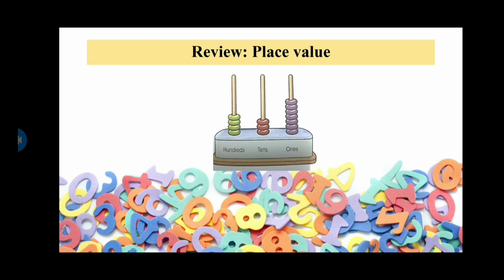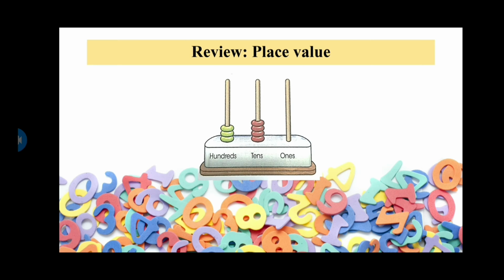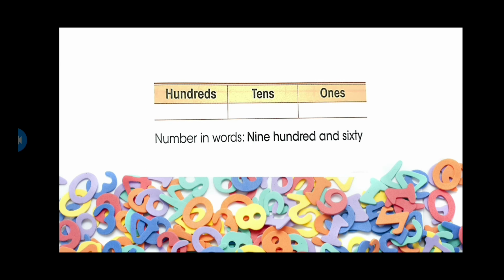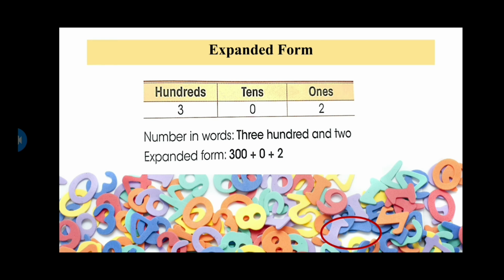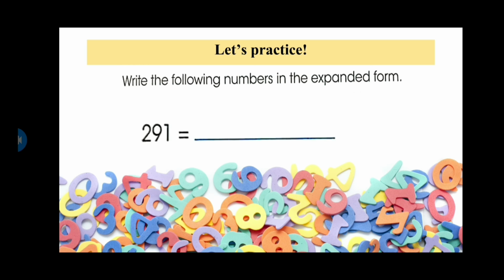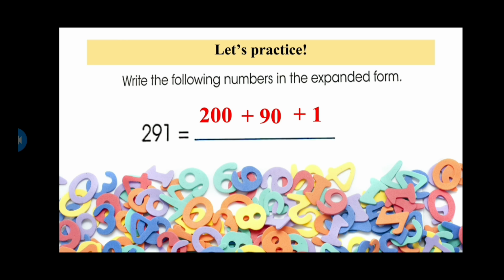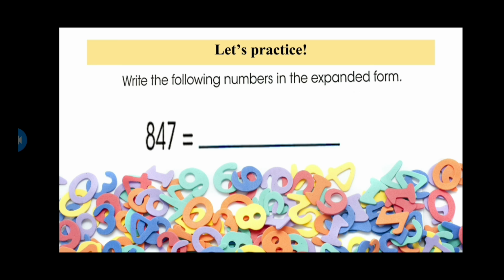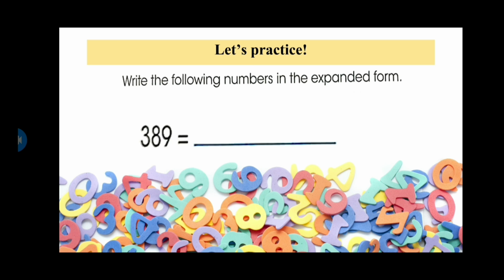Expanded form || Unit 1 Grade 2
This video is intended for my grade two students in a public school of a non English speaking country (for now). Some of my students can't attend my live class so I made a video for them to cope up with the lessons I am teaching for the day.

If you think this is helpful for you too, I'm glad I was able to help.